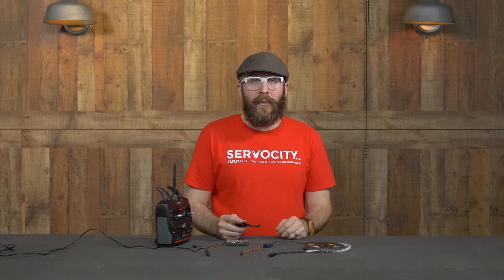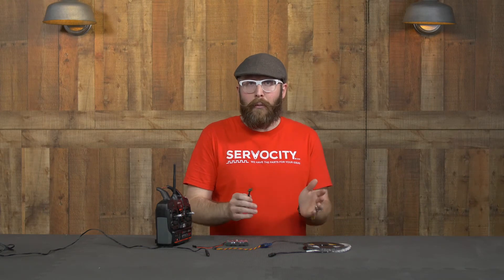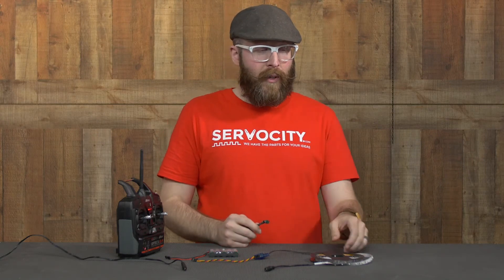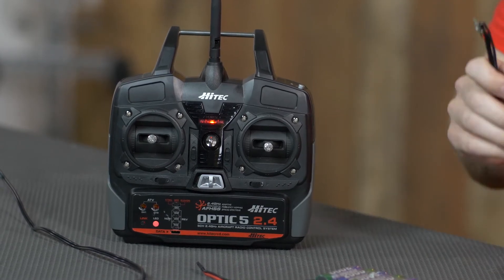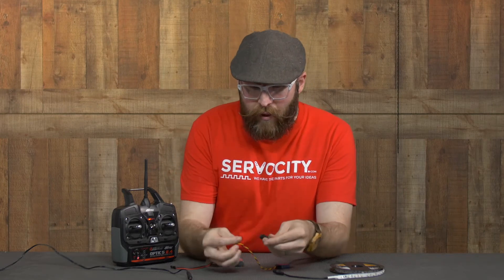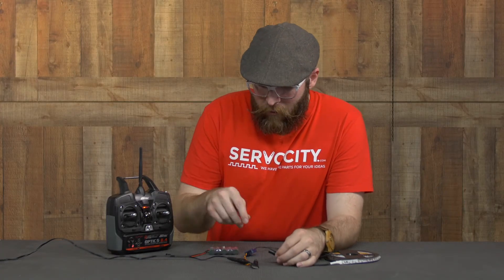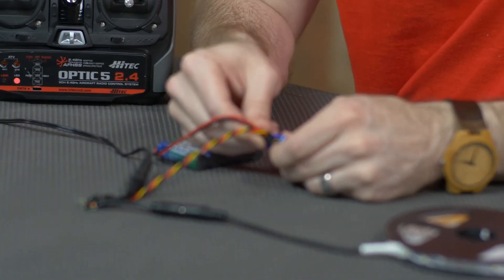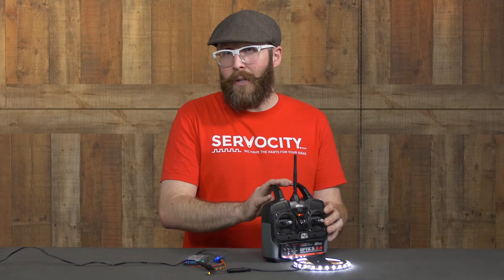PWM RC Switches